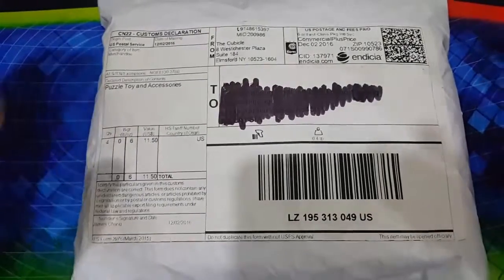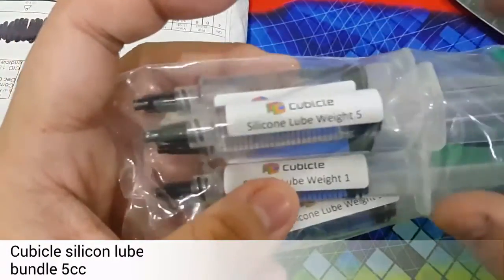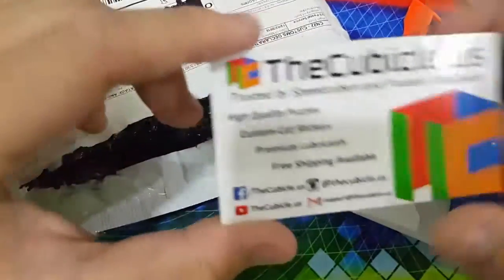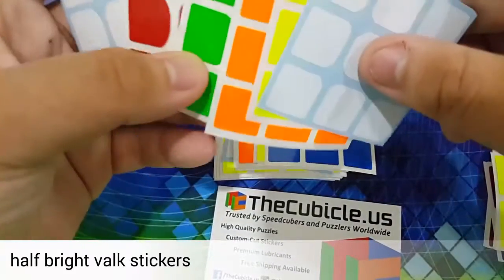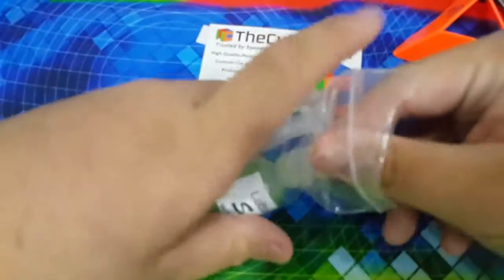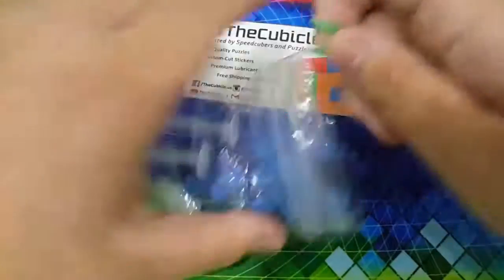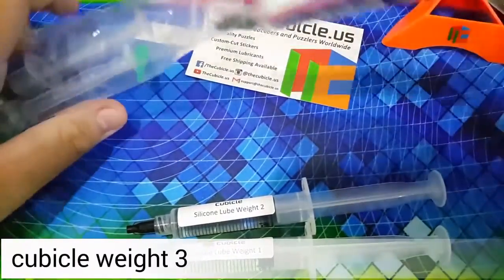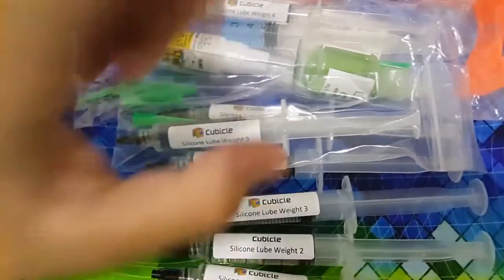Thecubicle.us lube and sticker unboxing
Bought from thecubicle.us

Intro and outro song-ncs invincible
Song-ncs disfigure blank